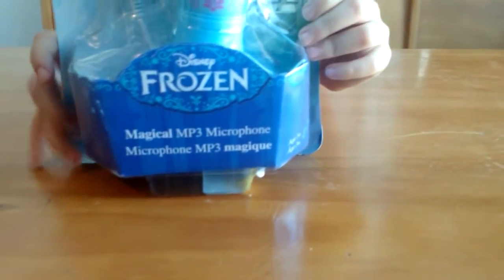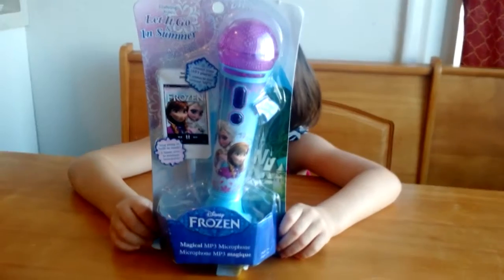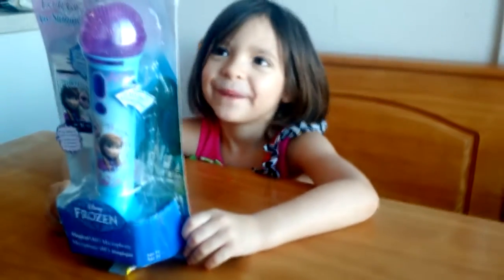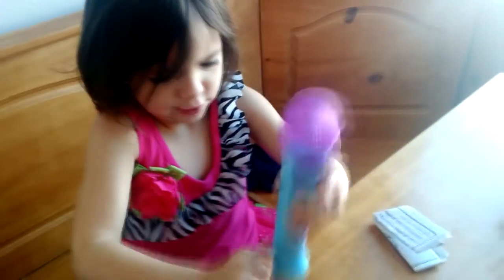Disney Frozen Magical MP3 Microphone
Ari unboxing the Disney Frozen MP3 Microphone. She had a blast singing along to "let it go" and "In Summer". This will be one of her favorite toys!

The Disney Frozen Magical MP3 Microphone is a real-working microphone that lets Frozen fans sing along to two of their favorite songs from the movie or favorite songs from their MP3 players. In Song mode, press the Song button to activate flashing lights and start playing the first built-in song, "Let It Go". Press the Song button again to switch the song to "In Summer". In MP3 mode, attach the included audio cable to your MP3 player or other audio device, and press the Song button to turn on the microphone and hear your MP3 player's music playing through the microphone. In both modes, pressing and holding the Mic button allows kids to use the toy as a real microphone and sing along. The audio cable stores inside the microphone when not in use.

Our Prank And Shortfilms Channel - Retoddb
Our Gaming Channel - Tannner:
Our Toy Play list - Ari's

i - Fisher-Price Smart Toy Bear - Please Vote.